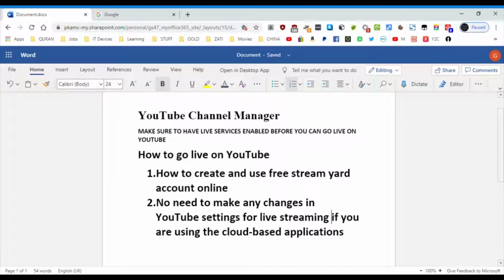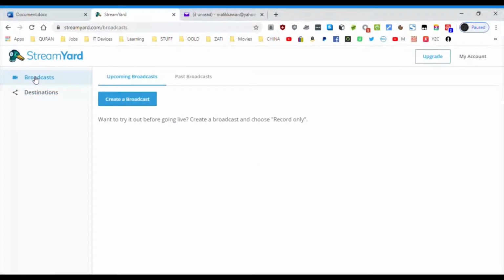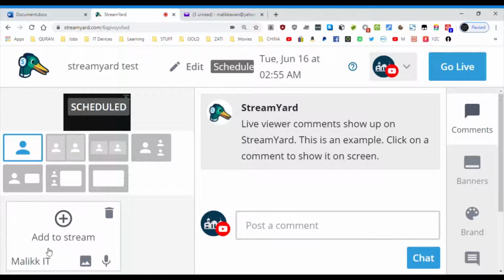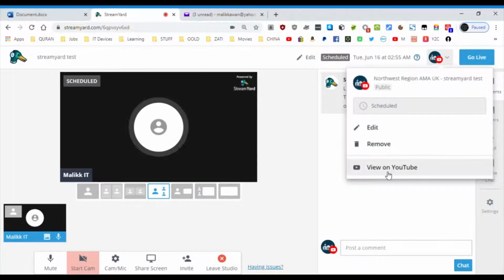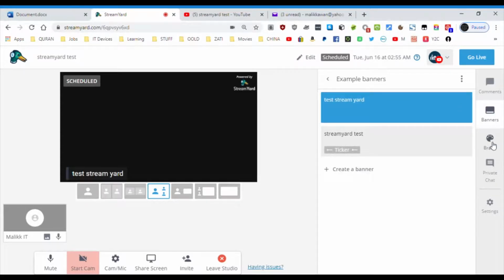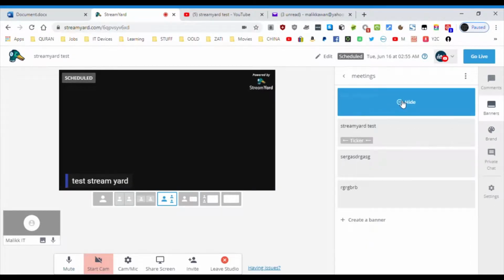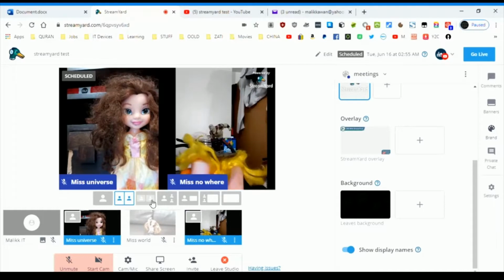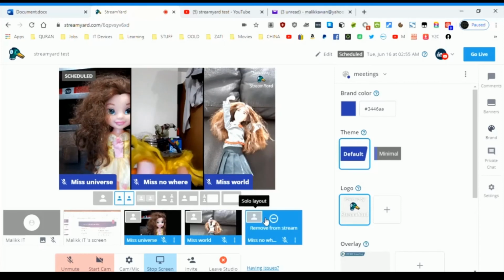How to Create & use free stream yard account online - 2020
How to use free stream yard account online